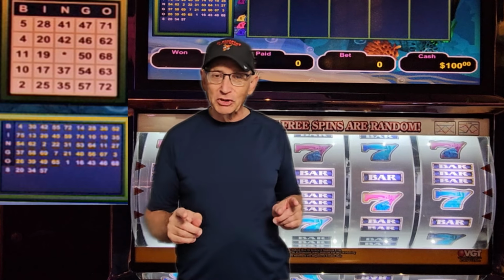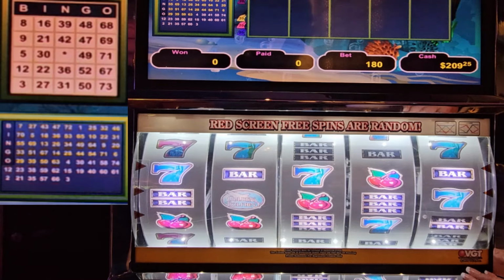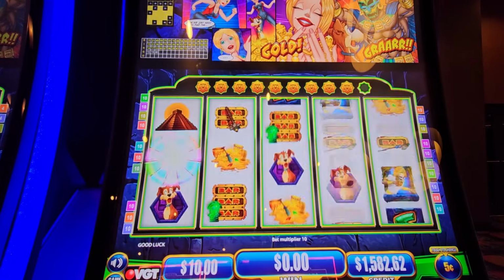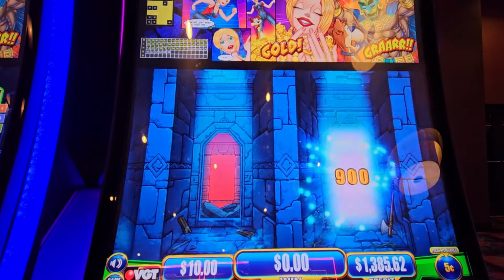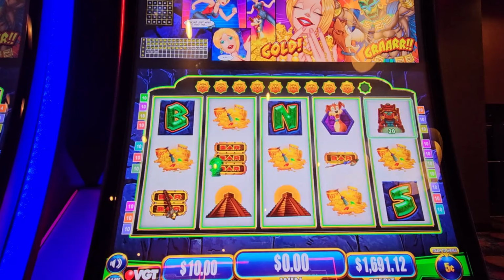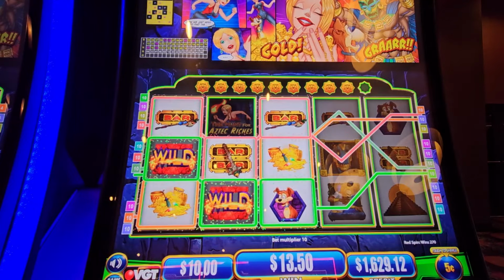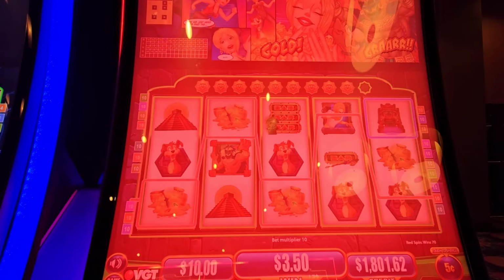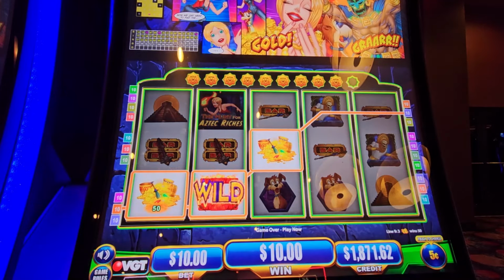The Shocking Truth About Red Screen Slot Machines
These slot machines are some of the most fun to play when in Oklahoma! VGT slot machines are in every casino in Oklahoma, and are a must try Machine. AS ALWAYS HAVE FUN AND We'll See You At The Casino!

Checkout our other videos at casinoslotsjj aka